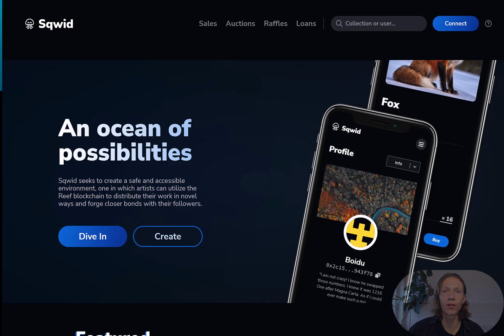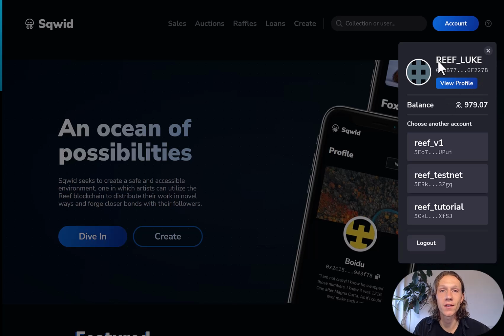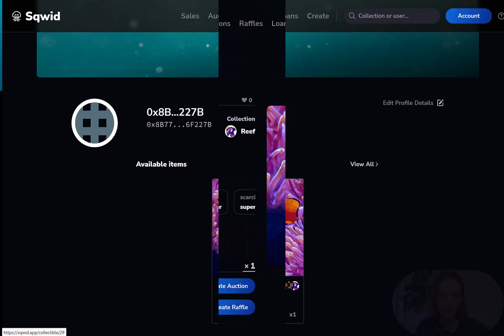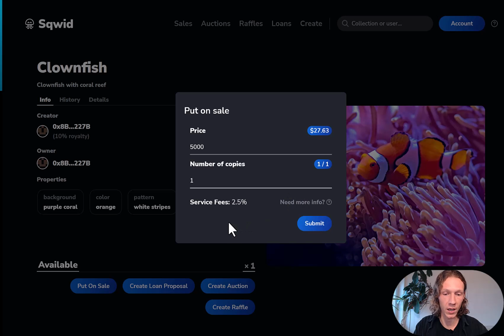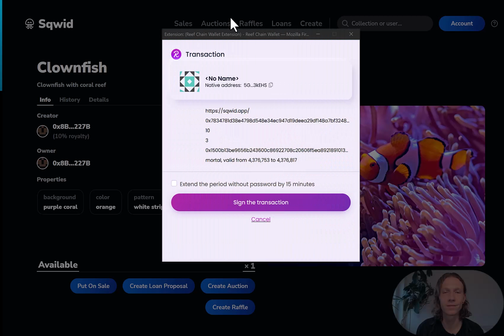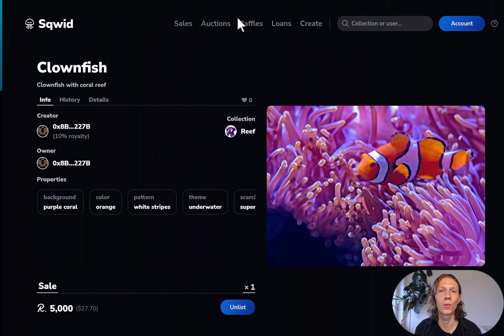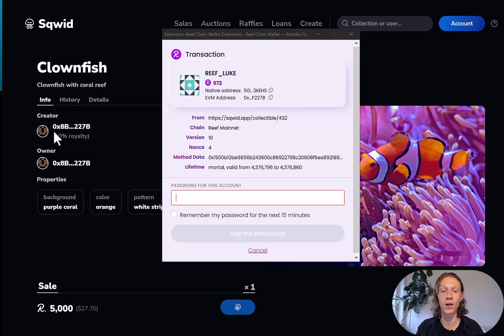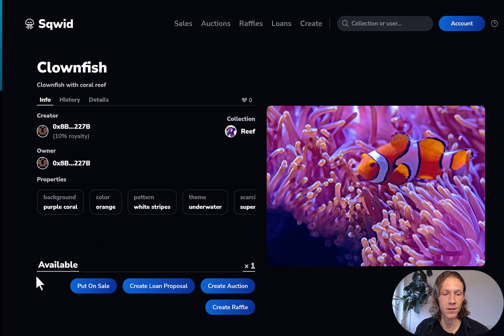How to put an NFT on Sale - Tutorial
This tutorial will give you a brief about how to put your NFTs on Sale on Sqwid!

Meet Sqwid
Sqwid is an advanced NFT marketplace with an attractive UI and some radically distinctive features like loans against NFTs, support for files up to 100 MB, using IPFS for file storage, the lowest commissions, custom royalty splits, and more! With such features, Sqwid is highly competitive against many popular NFT marketplaces.

Join the Sqwid on Twitter and Discord, and read the instructions on Github!